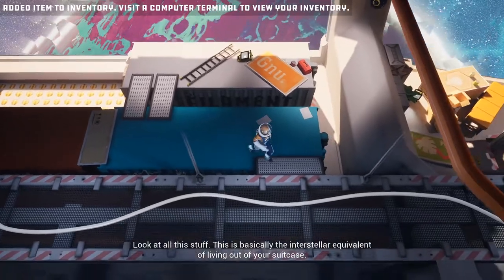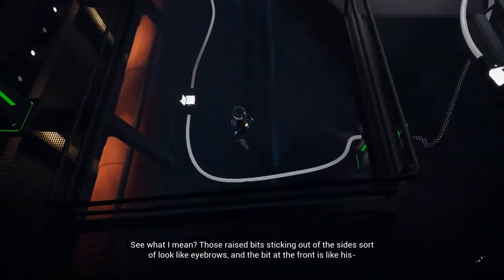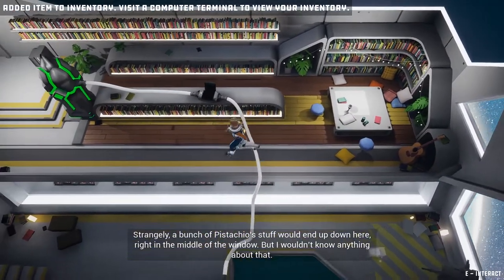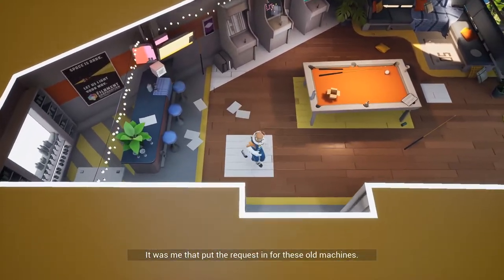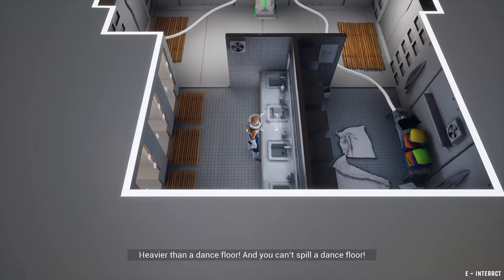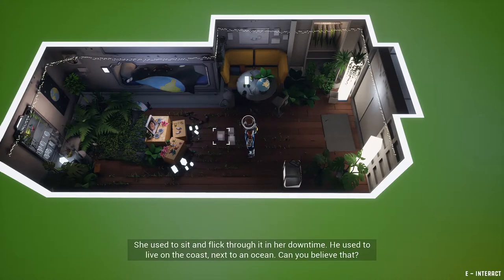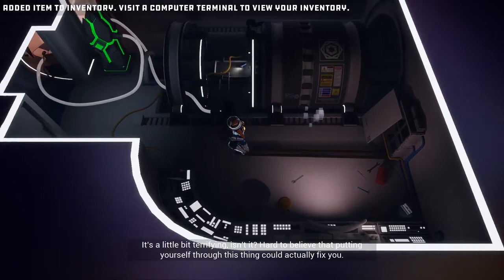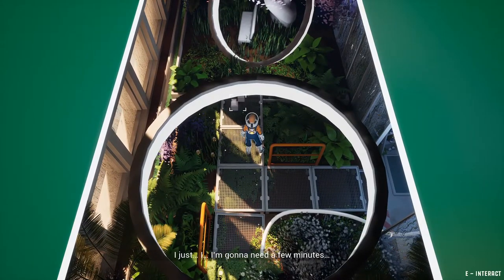Filament Walkthrough - All Collectibles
The truth is out there. Somewhere.

Board The Alabaster, one of The Filament Corporation’s flagship research vessels, and try to wrestle control back from a mysterious complication which left the ship locked down and the crew missing.

With only the help of Juniper, the ships stricken pilot, face fiendishly difficult puzzles that will push you to the limit in a bid to uncover what happened to the crew and why they disappeared.

A single-player game with complex, yet ultra-addictive puzzles, challenge yourself to board the Alabaster, then challenge yourself to leave.

Freely explore the ship, solving over 300 challenging and varied puzzles. Approach them at your leisure, in (almost) any order you like.

As you survey the ship and solve puzzles, you will be in constant contact with Juniper. Learn more about her, her crew, and what happened as she opens up to you.

Search crew logs, messages, records, as well as personal items and knick-knacks found around the ship on your quest for the truth as to what has happened aboard The Alabaster. Learn who the crew were, and maybe in doing so, find out why they left.

00:00 - Floor 1
05:10 - Floor 2
15:16 - Floor 3
19:42 - Archives
23:40 - Cryosleep ("Care to take a nap?" Achievement)
24:32 - End